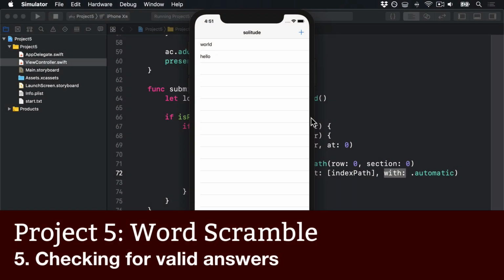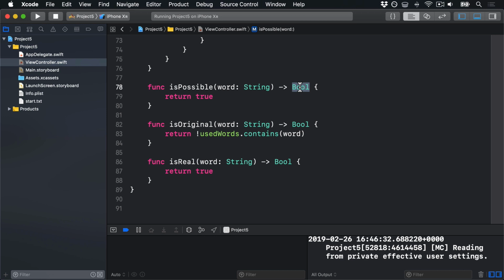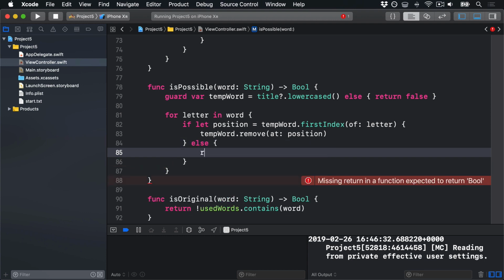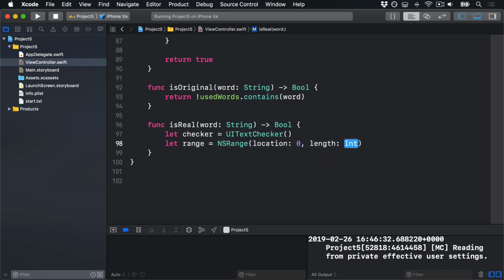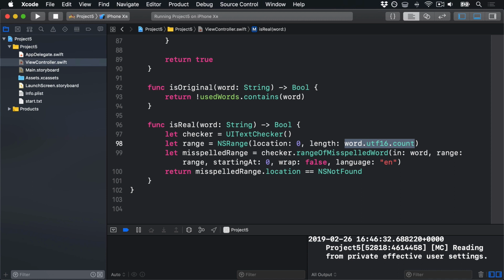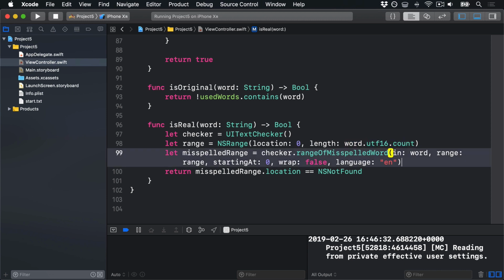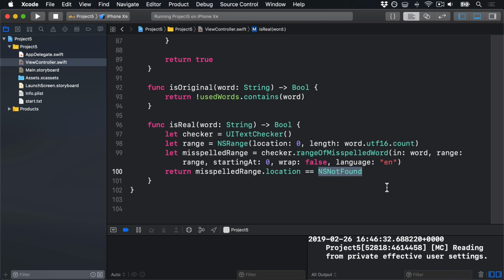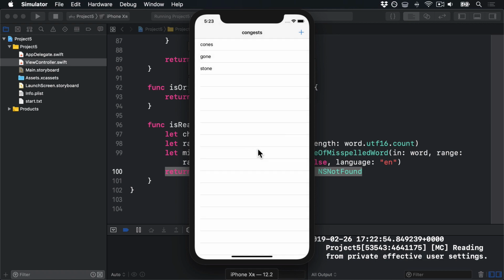Checking for valid answers – Word Scramble, part 5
In this video we write code to check whether the player’s word is possible, real, and original.